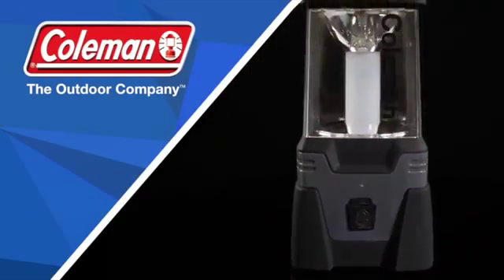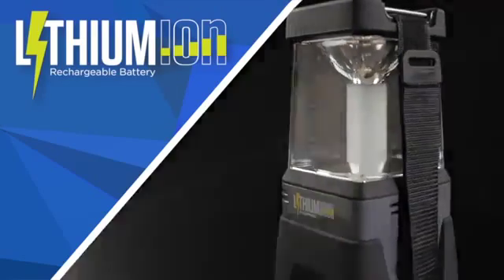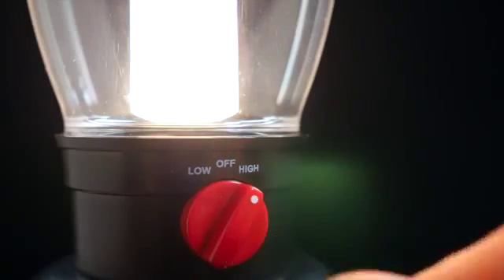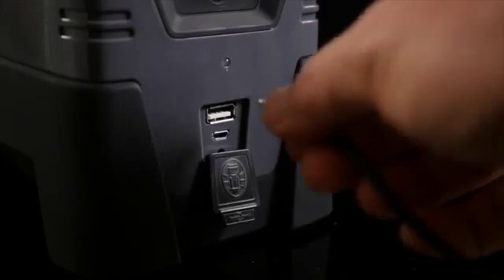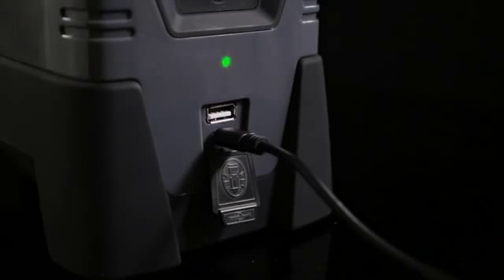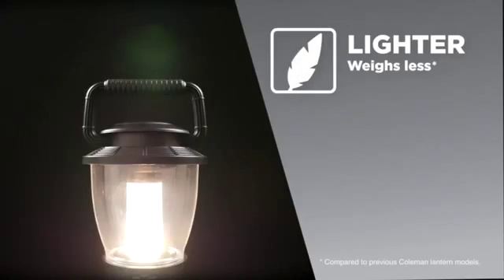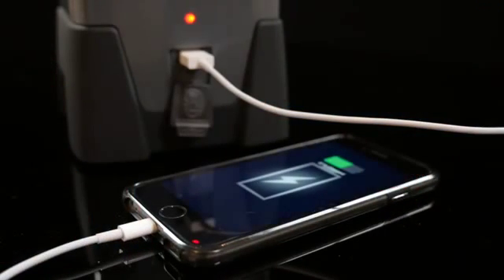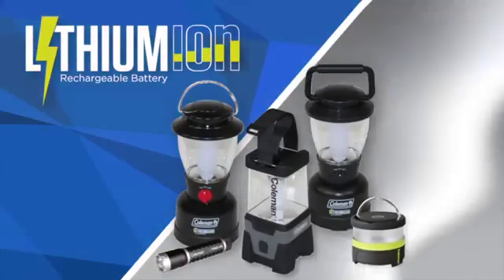Coleman - Lithium Ion Lighting Breakdown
A comprehensive breakdown of all Coleman products that feature Lithium Ion technology.